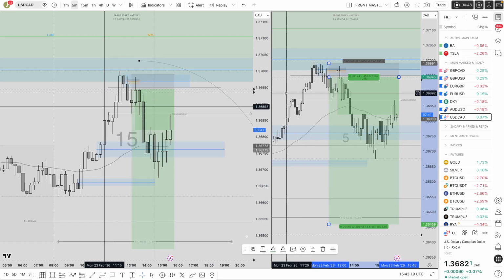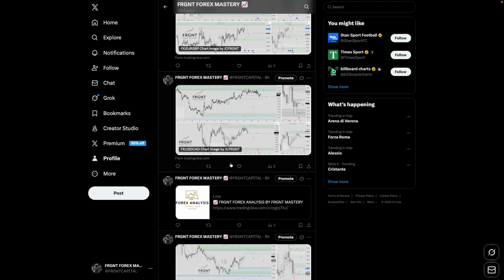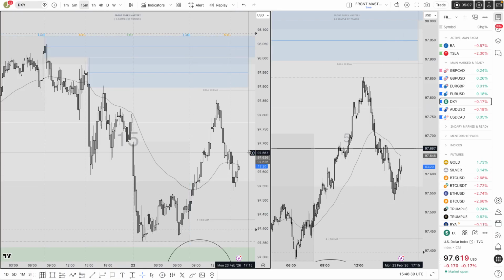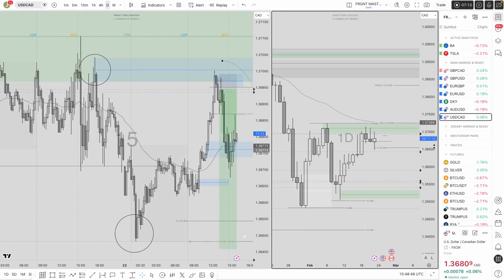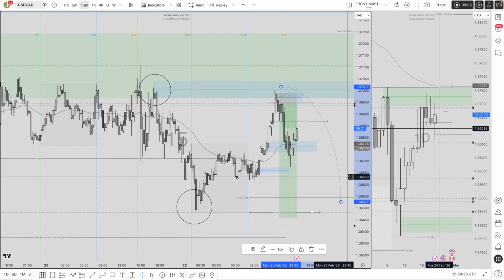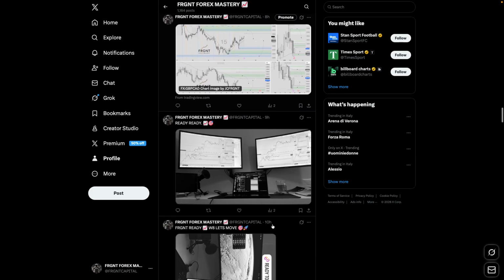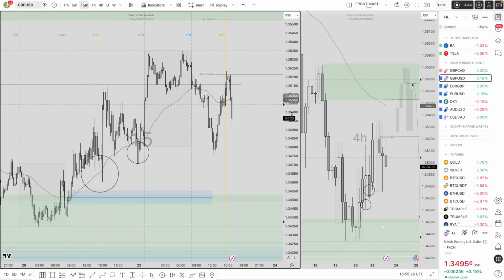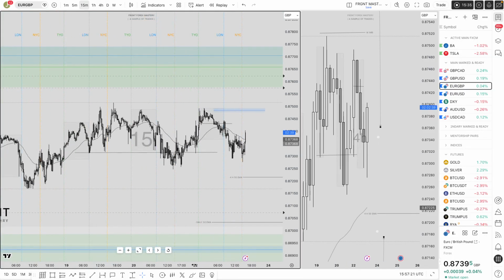DXY CONFLUENCE / USDCAD SHORTS - TARGETING +10%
FRGNT TOP TIP ! TRADING USD CROSS PAIRS - FREE CONFLUENCE BY WAY OF THE DXY.

YOUR'E WELCOME